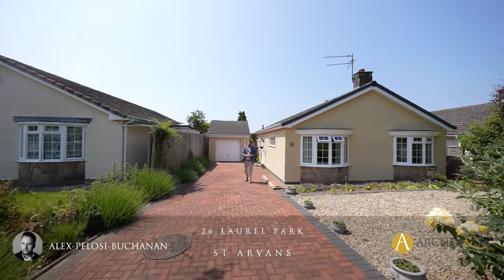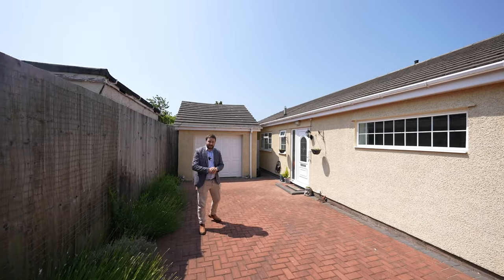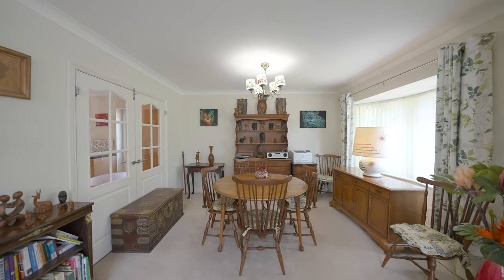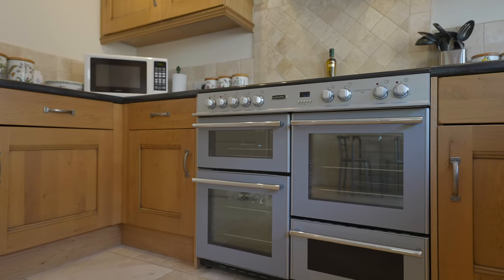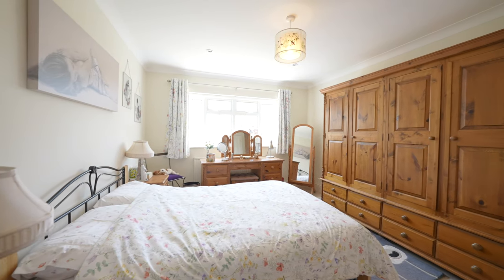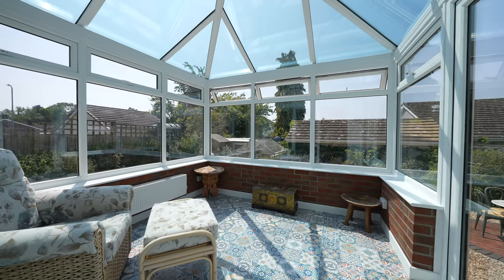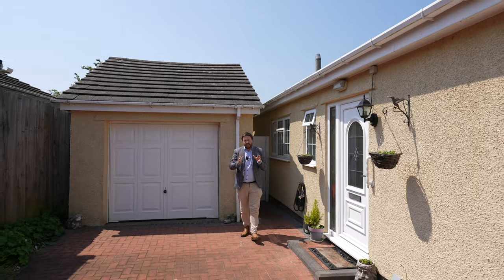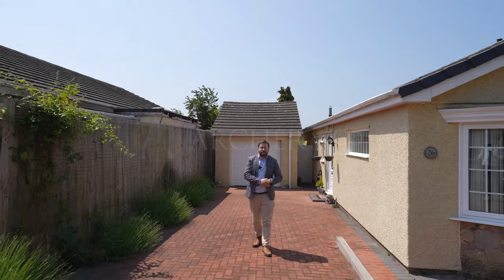26 Laurel Park | Archer & Co